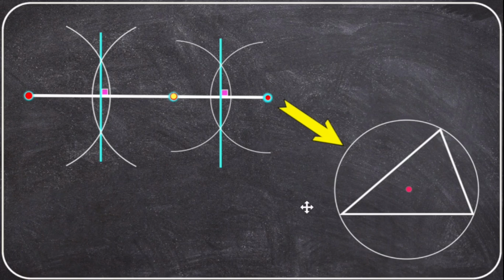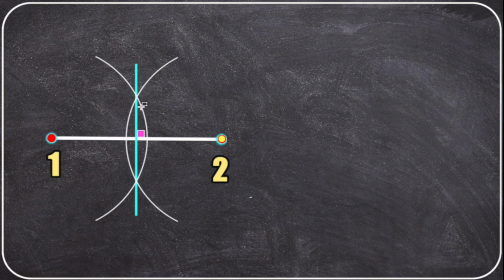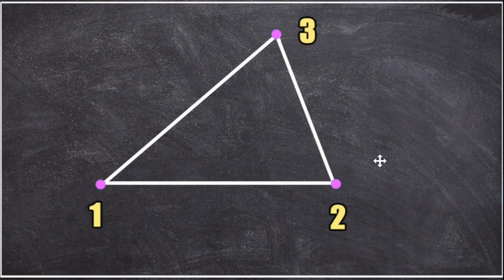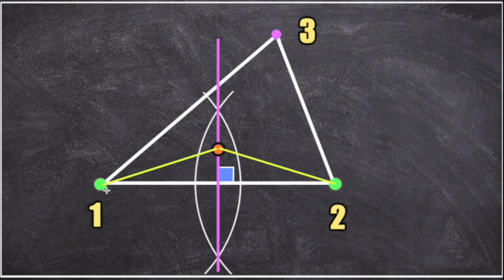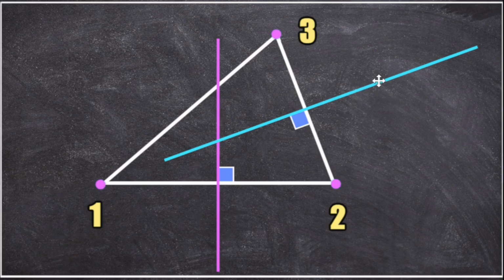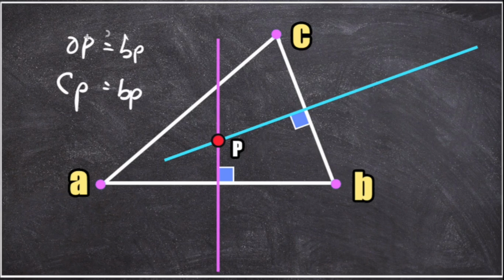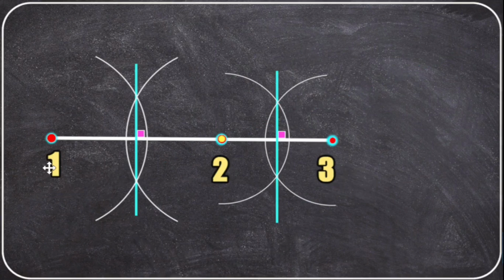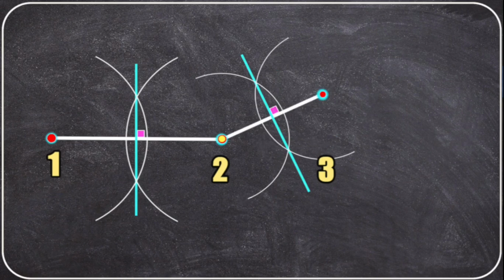All Triangles Are Cyclic - A PROOF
Proving that ALL triangles, must be cyclic polygons